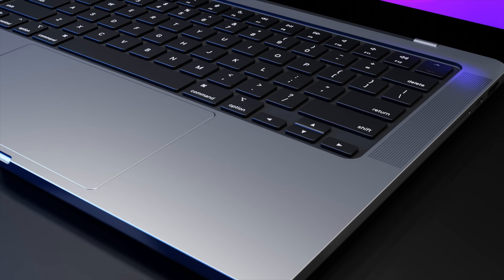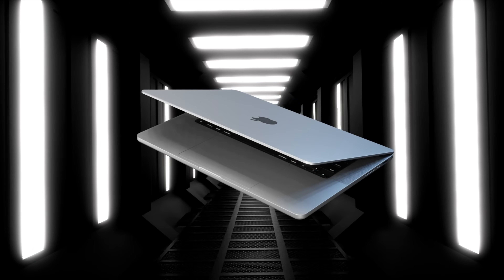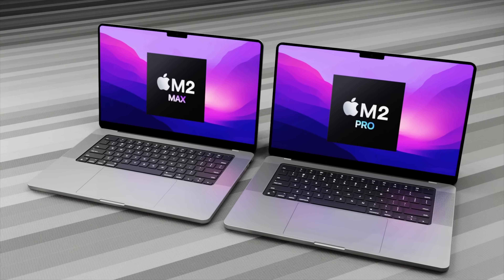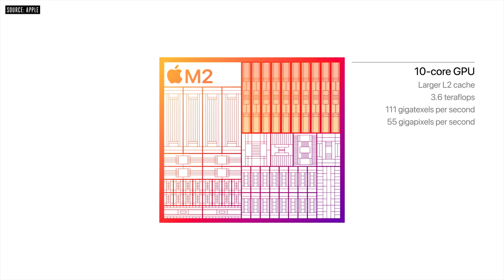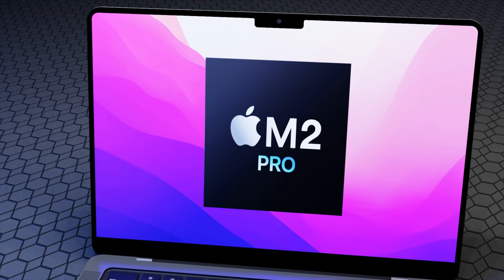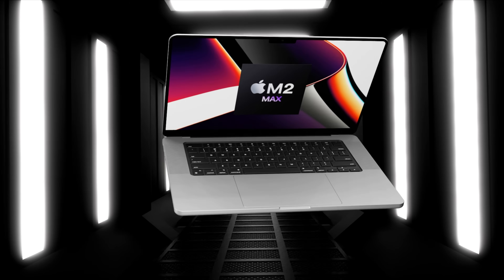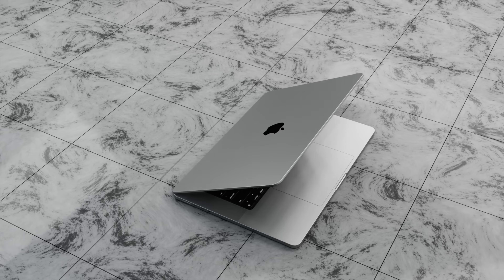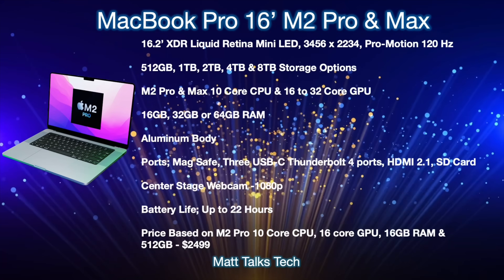16 inch MacBook Pro Release Date and Price – M2 Max and M2 Pro!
The NEW M2 Max MacBook Pro 16 inch be getting the NEW M2 Max and M2 Pro CPU what I want to share all the DETAILS about its 45% More POWER it will give us!.
We also have a NEW Report explaining if we will get a 2022 or 2023 Release for the 16' MacBook Pro. I also want to share the latest on the M2 Max MacBook Pro 16 inch Release Date and Price and a summary of everything we know so far!

16 inch MacBook Pro
14 inch MacBook Pro